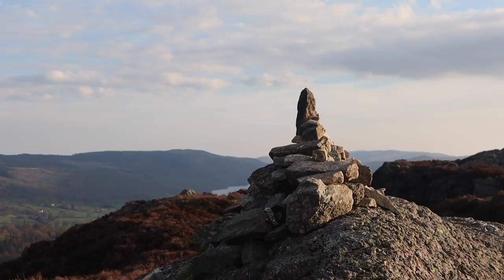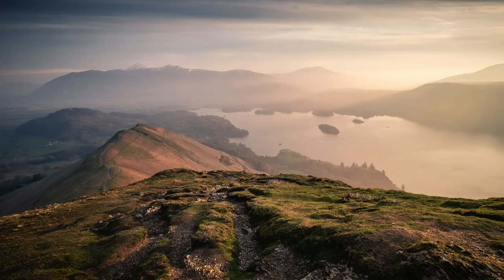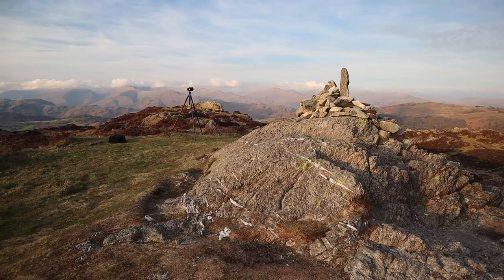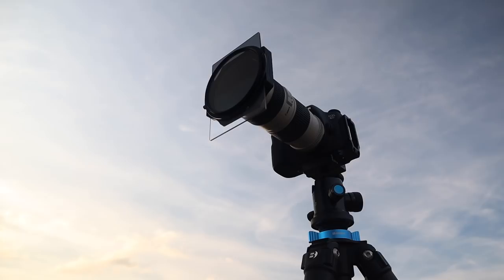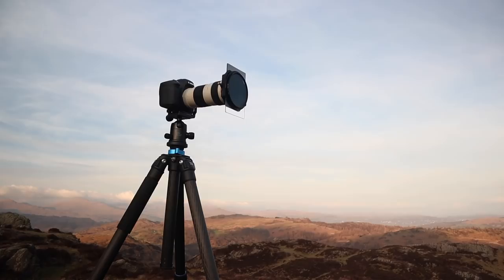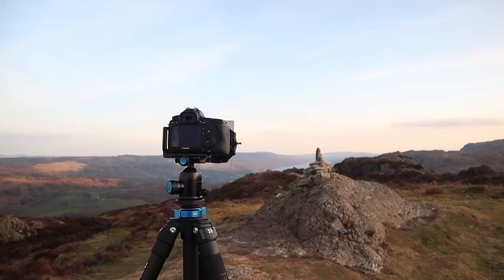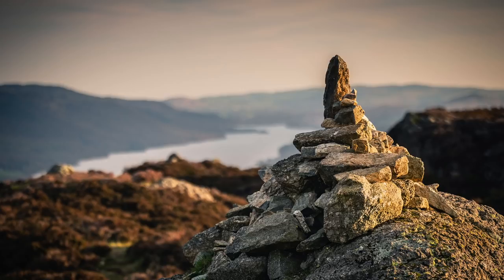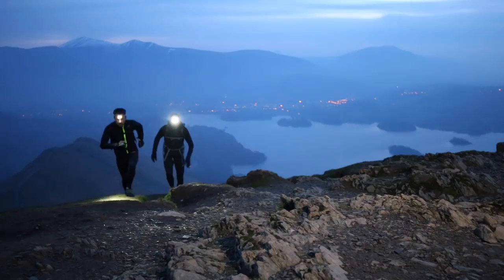Landscape Photography - Composition Walkthrough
In this video I give you a detailed walkthrough of one of my compositions.

I climbed to the summit of Holme Fell with fellow YouTube photographer David Dixon and filmed a quick composition walkthrough of a quick shot that I managed to grab.

I explain how I:
- identified my primary subject
- included a secondary subject in the background
- used a telephoto lens to compress perspective
- used a shallow depth of field to creatively to blur the background
- got a little bit of light just to lift the image slightly